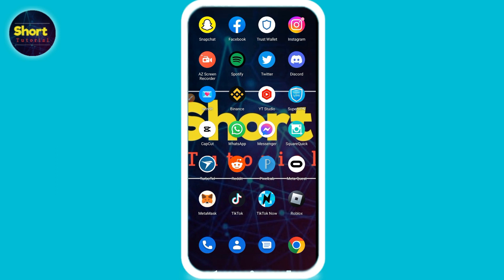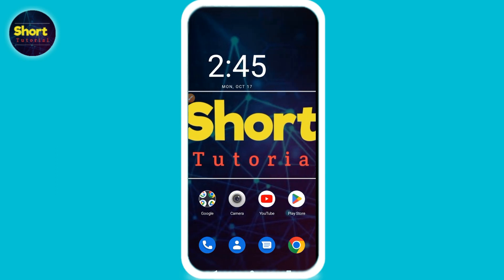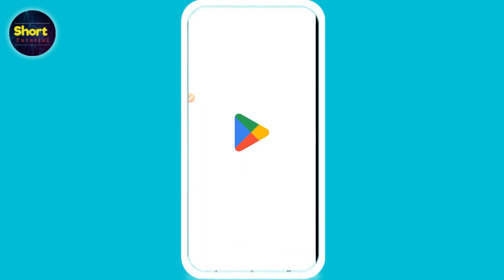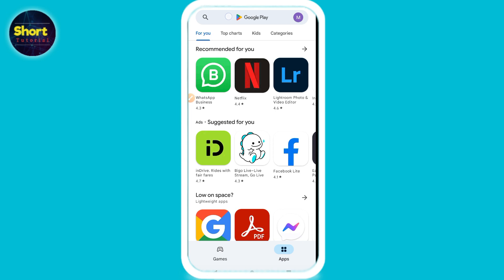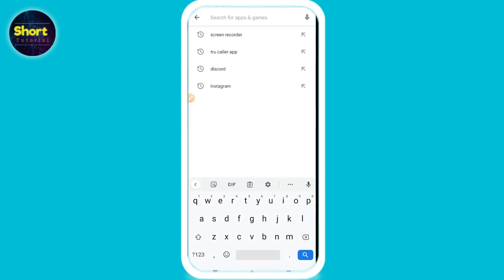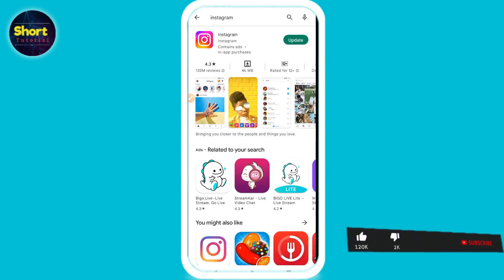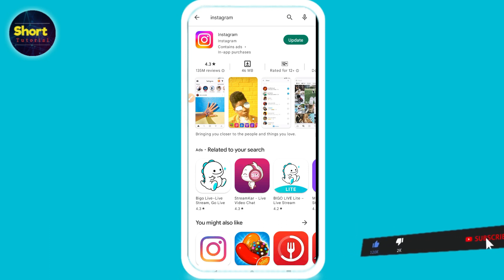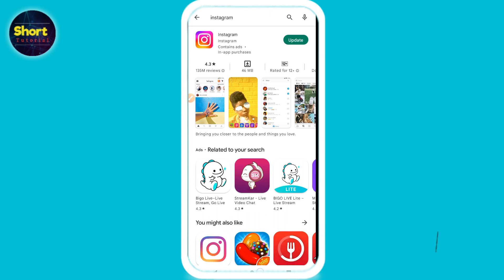How to fix ingress timeout on Instagram on iPhone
In this Video You Will Learn About How to fix ingress timeout on Instagram on iPhone in Easy Way.